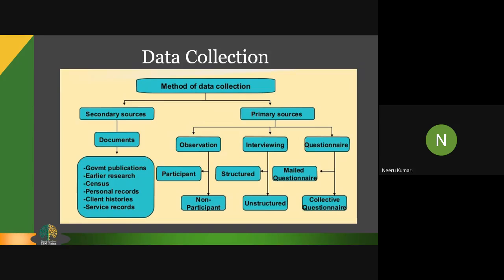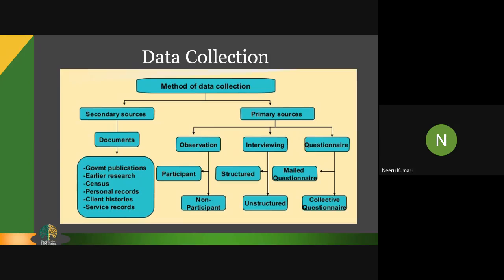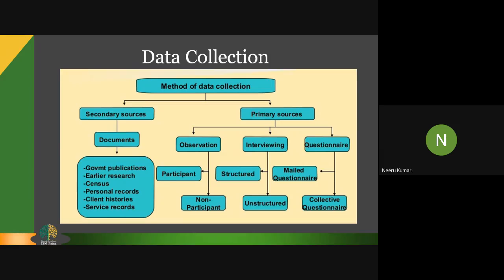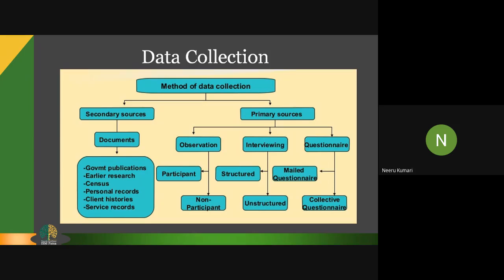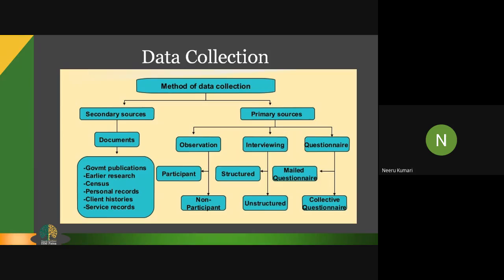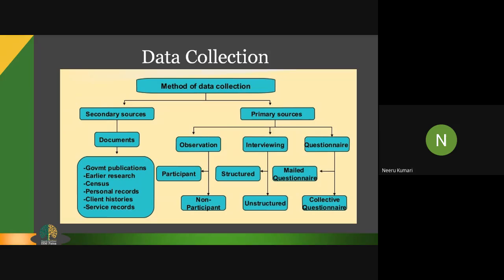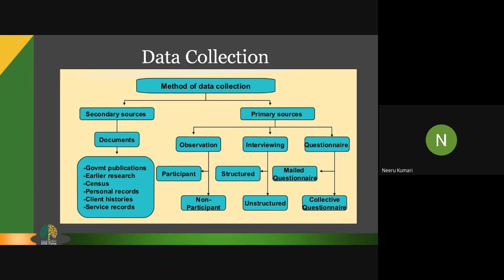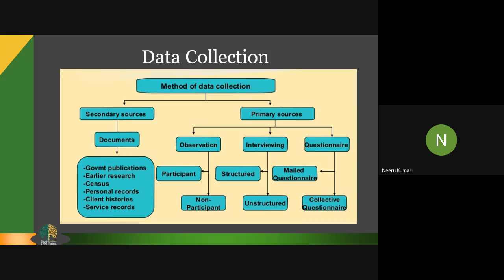Importance of DATA Collection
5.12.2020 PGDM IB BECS